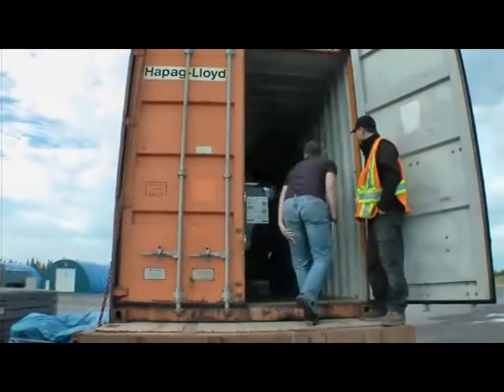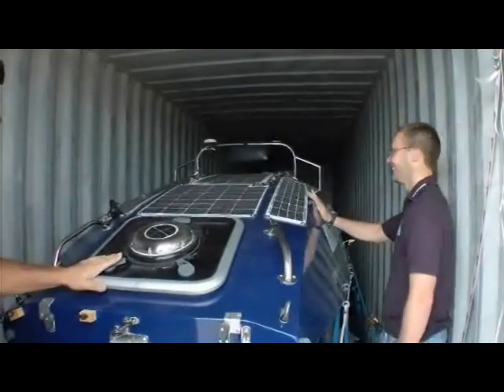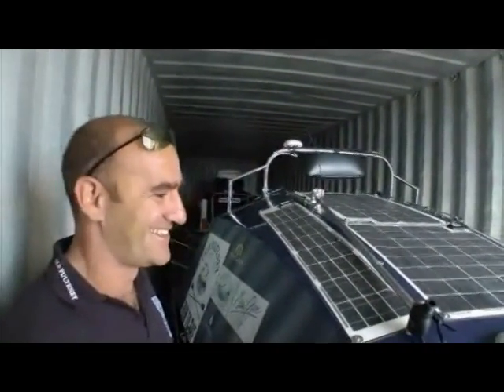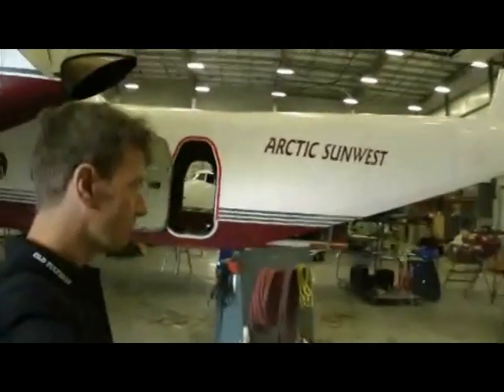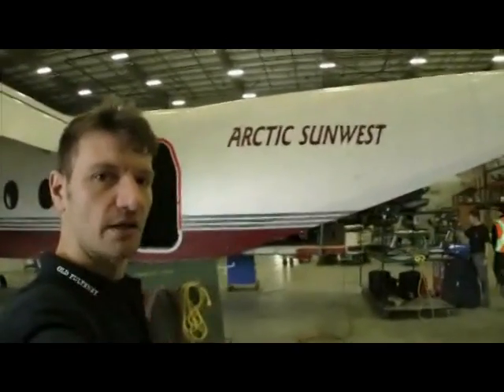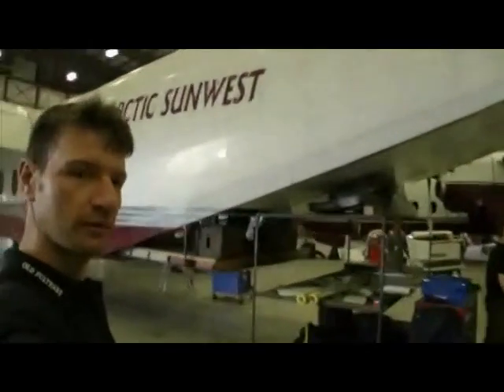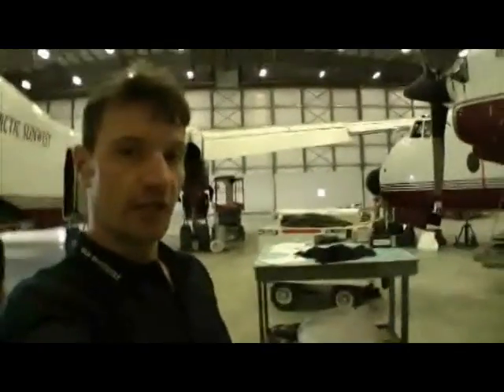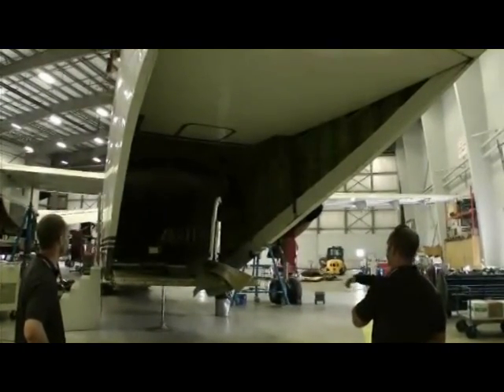The expedition's advance team hits Yellowknife.mpg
The expedition's advance team has left London for Yellowknife in the Canadian North and on to Resolute. they've had a fond reunion with The Old Pulteney - the expedition boat. It has travelled across by ship and truck as a 'boat in a box'. Next it'll be a flying boat!